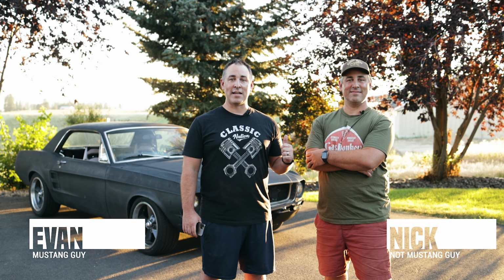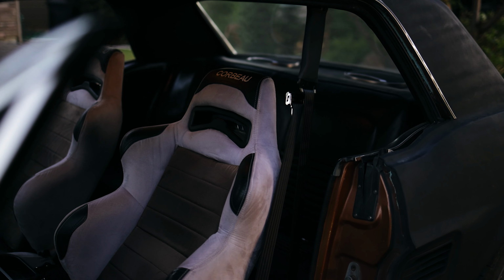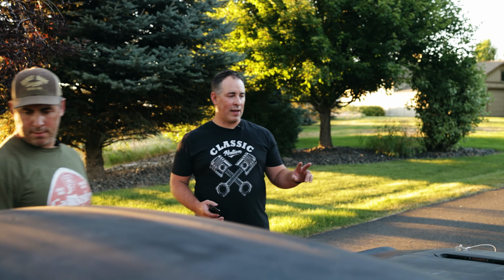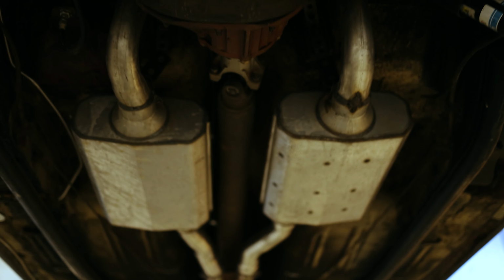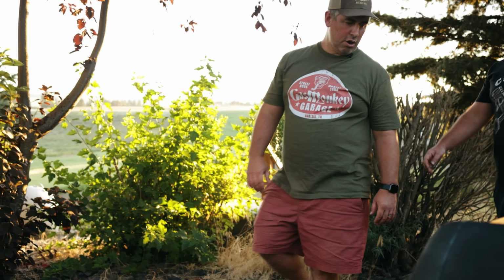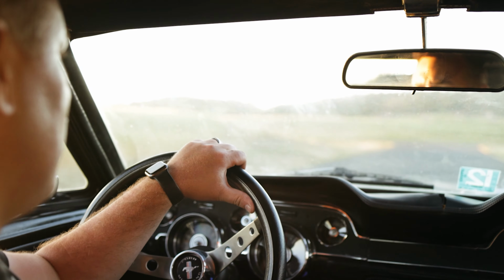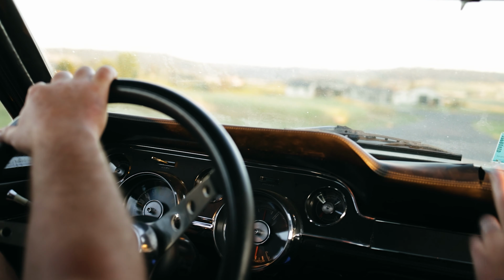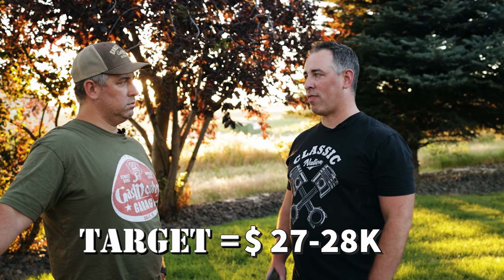Can We Flip a 1967 Mustang to Make $10,000 in 30 Days?!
Can we flip this 1967 Mustang coupe in 30 days or less and make ten grand? Well we are going to try.

This little pony is getting new paint and cleaned up from top to bottom to make one lucky new owner very happy. Its a solid car already but needs some love. Let us know if you think it's worth it and if we can pull it off in less than a month!?

In the Classic Nation garage, this is the muscle car of the week. The Ernst Bros know classic Mustangs well, so this restomod '67 Mustang will *hopefully* make for a fun car flipping project.